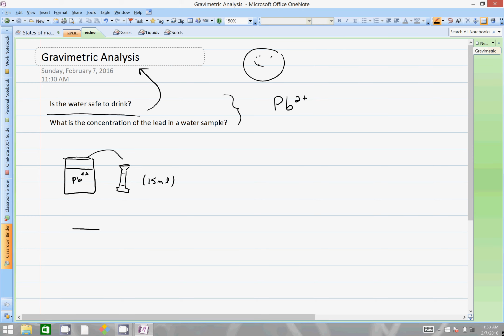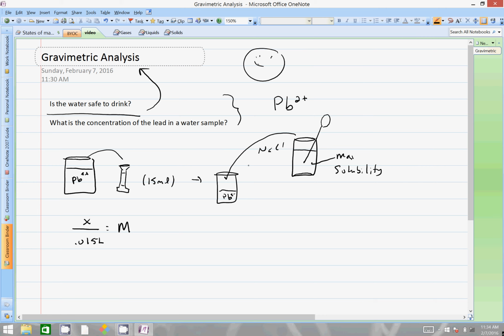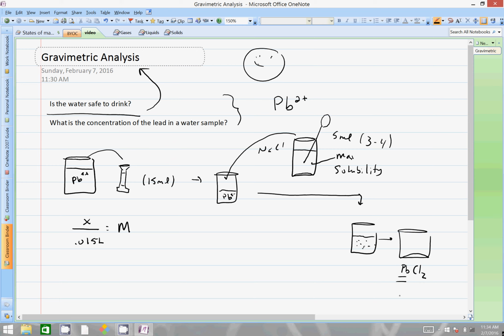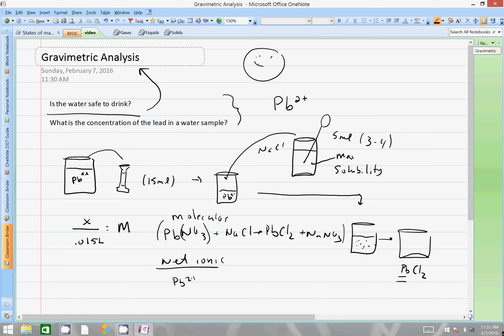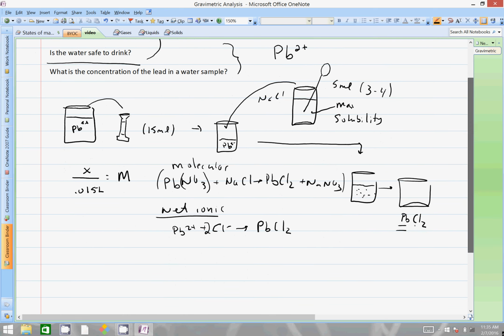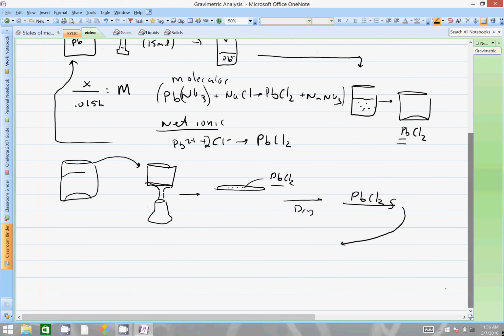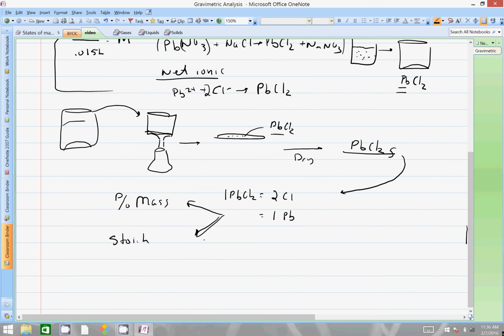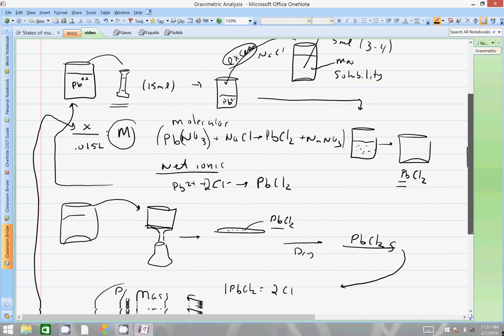Flint gravimetric analysi lab